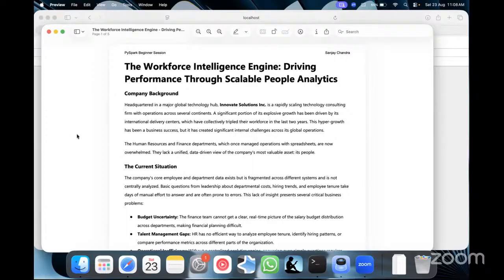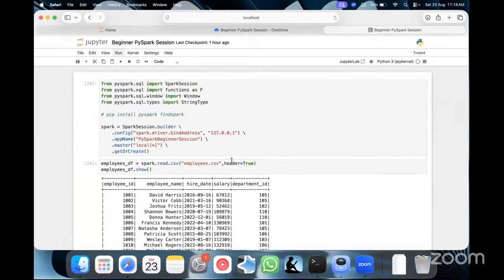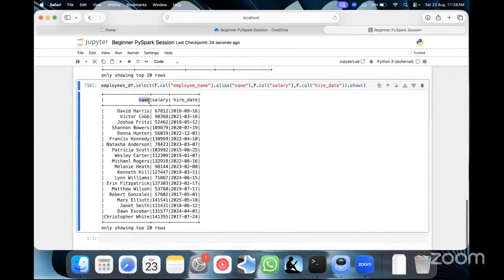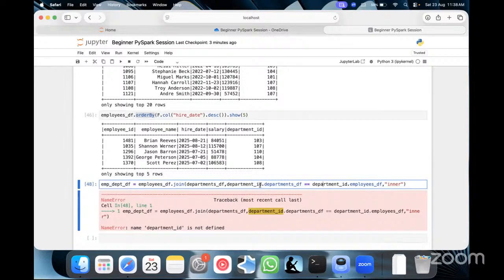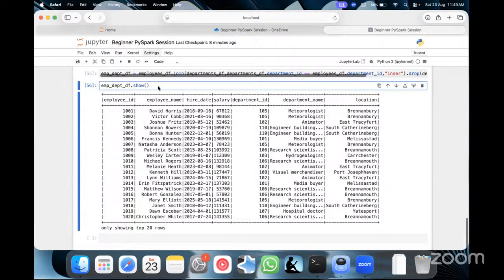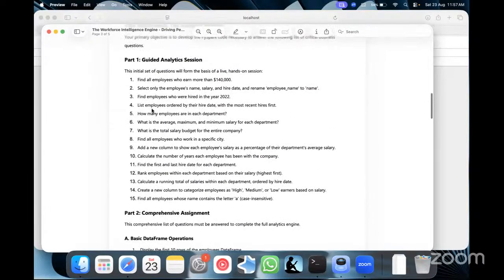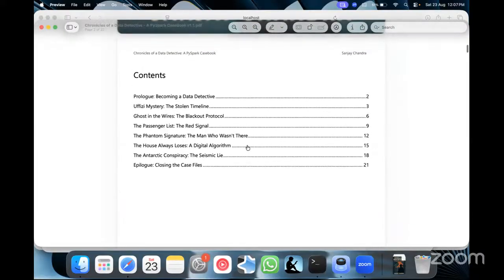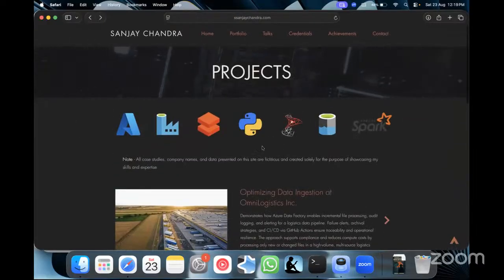Exploring Pyspark: Beginner level Hands-on ~ Surya_Kumar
Learn Together, Grow Together.